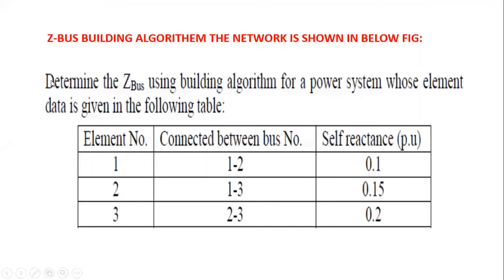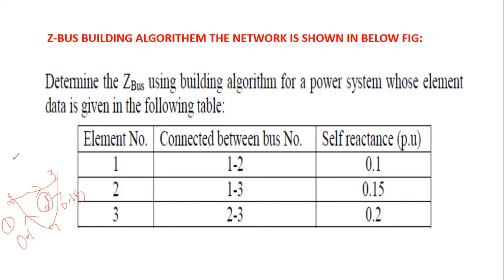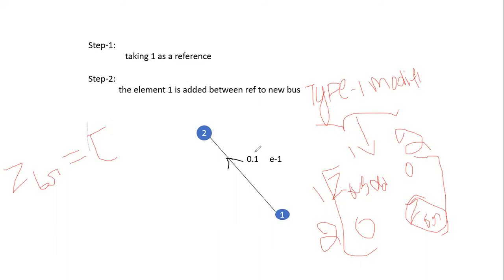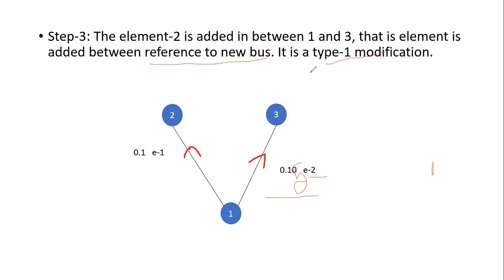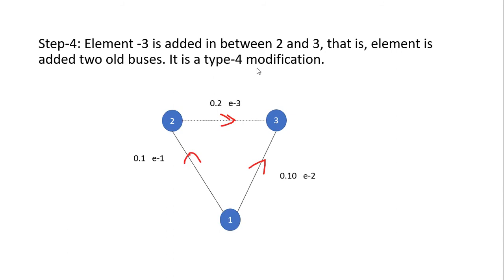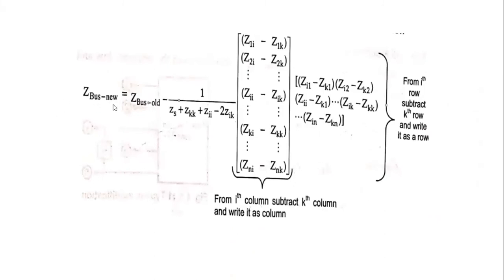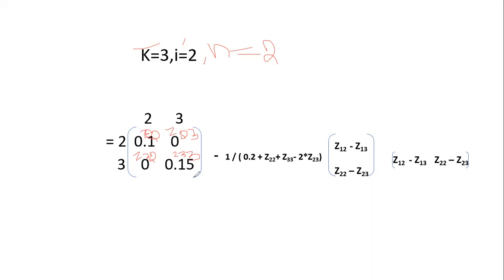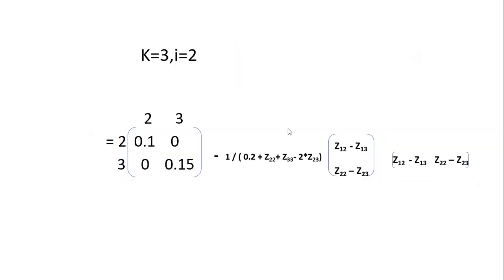JNTUK R16 III EEE II SEM PSA UNIT 3,LECTURE NO 22,TOPIC PROBLEMS ON Z BUS MATRIX